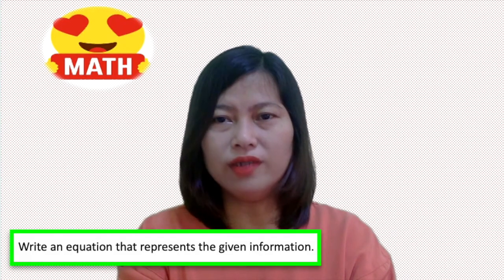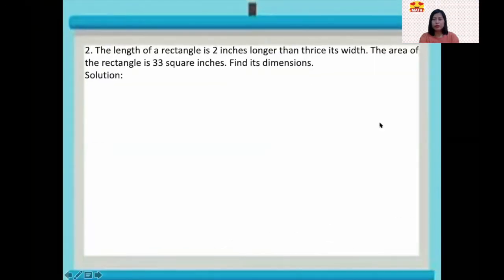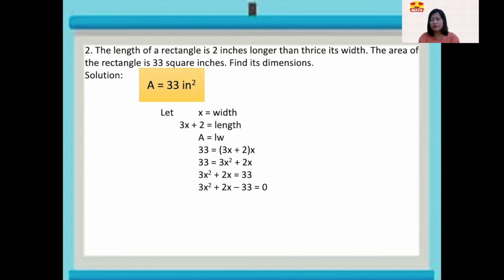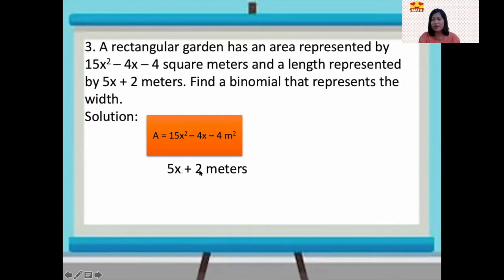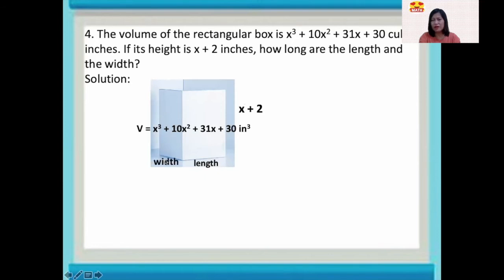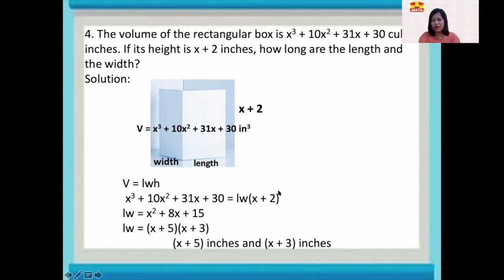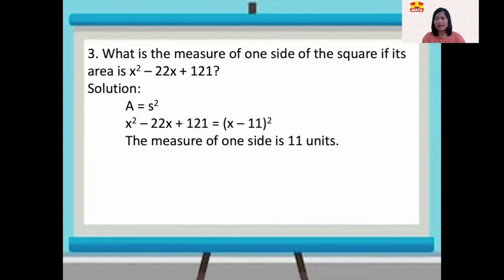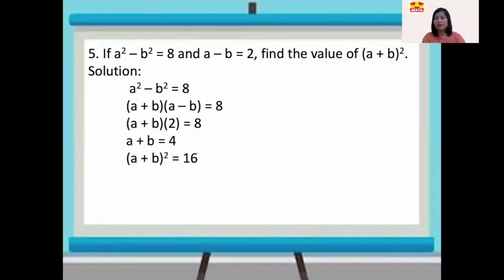Grade 8 Quarter 1 Week 2-Solving Problems Involving Factors of Polynomials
Solving problems involving factors of polynomials.